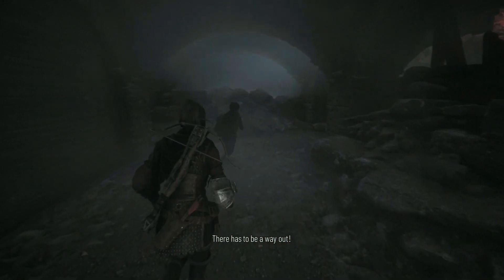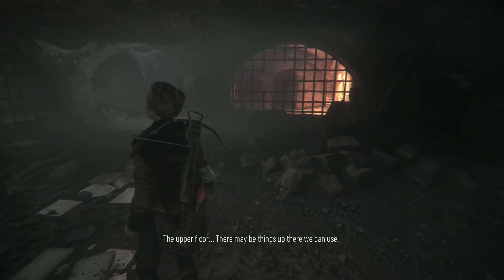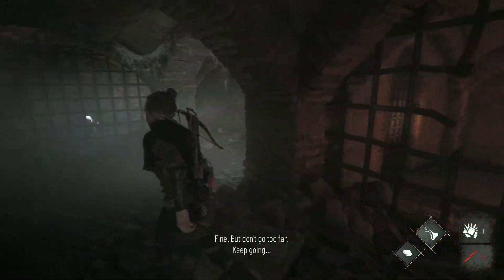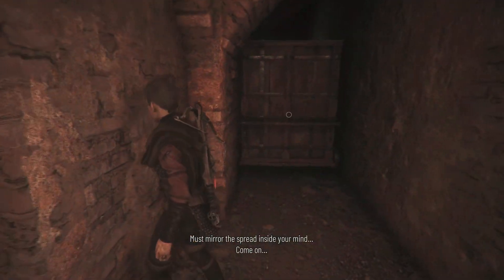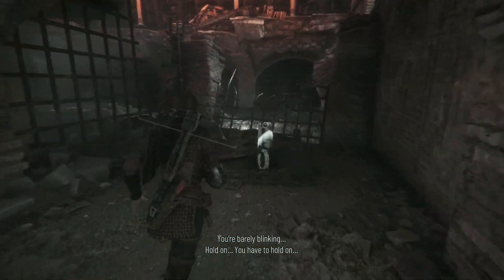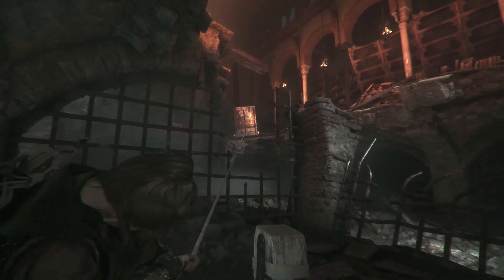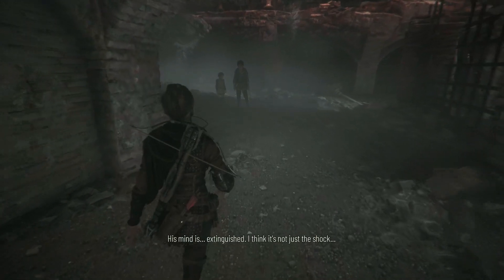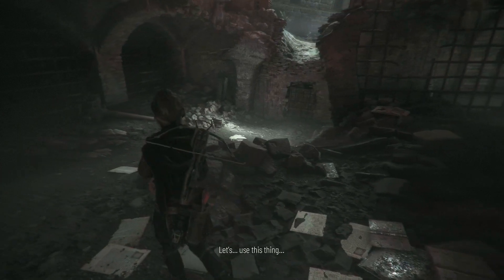How to Find a Way to the Surface | Chapter 13 NOTHING LEFT Walkthrough | A Plague Tale Requiem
This is the Gameplay Walkthrough of A Plague Tale Requiem (2022). This Guide will show you How to Find a Way to the Surface in Chapter 13 NOTHING LEFT.

Played on PC:
Far across the sea, an island calls…
Embark on a heartrending journey into a brutal, breathtaking world twisted by supernatural forces.

After escaping their devastated homeland, Amicia and Hugo travel far south, to new regions and vibrant cities. There, they attempt to start a new life and control Hugo’s curse.

But, when Hugo’s powers reawaken, death and destruction return in a flood of devouring rats. Forced to flee once more, the siblings place their hopes in a prophesized island that may hold the key to saving Hugo.

Discover the cost of saving those you love in a desperate struggle for survival. Strike from the shadows or unleash hell, overcoming foes and challenges with a variety of weapons, tools and unearthly powers.

● Sequel to the award-winning adventure A Plague Tale: Innocence
● A spectacular grounded tale twisted by supernatural forces
● Use a variety of tools, sneak, fight, or unleash hell and rats
● Stunning visuals combine with an enthralling score